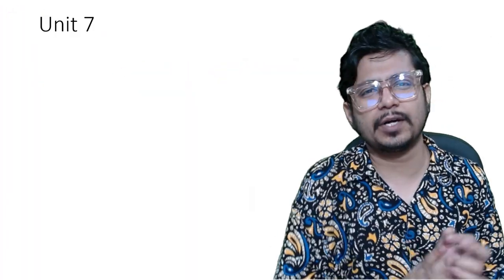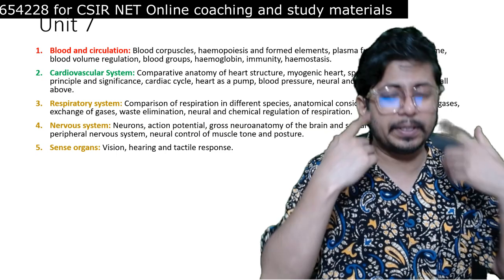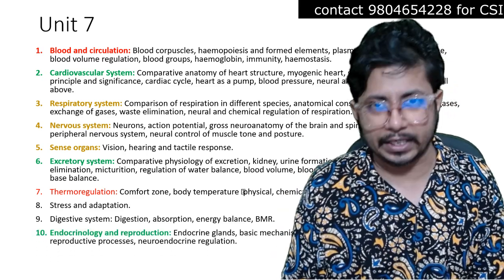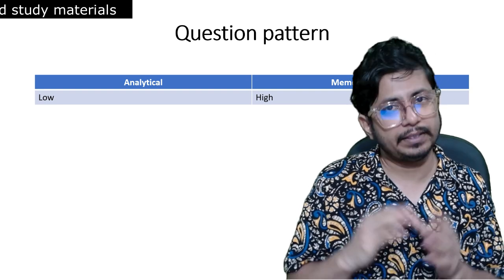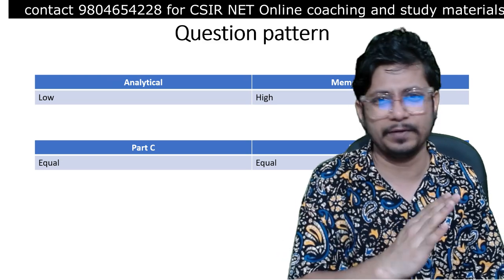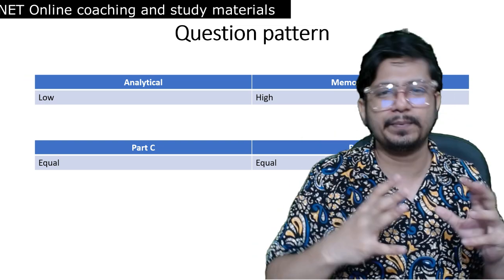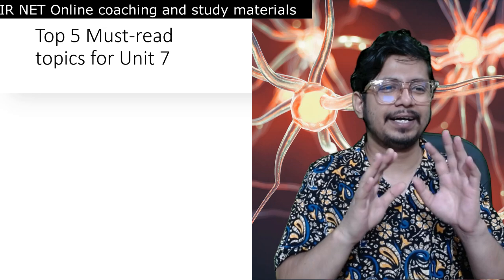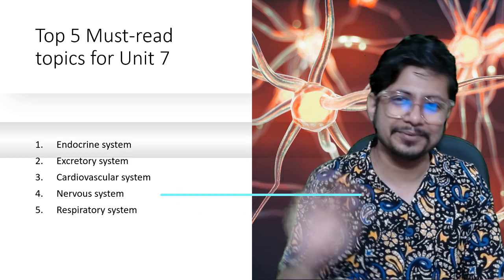CSIR NET life science unit 7 animal physiology | exam pattern | syllabus | most important topics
CSIR NET life science unit 7 animal physiology | exam pattern | syllabus | most important topics - This csir net life science online coaching  lecture explains CSIR NET life science unit 7 animal physiology | exam pattern | syllabus | most important topics.
In this video, we will be discussing animal physiology from CSIR NET unit 7. We will be discussing the exam pattern, syllabus, and the most important topics.

If you are preparing for CSIR NET unit 7 animal physiology, be sure to check out this video! We will provide you with important information about the exam pattern, syllabus, and the most important topics you will need to know for the exam. We hope you find this video helpful and that it will help you to prepare for the exam!
In this video, we are going to cover the CSIR NET life science unit 7 animal physiology exam pattern, syllabus, and the most important topics.

This video will cover everything you need to know about the CSIR NET life science unit 7 animal physiology exam. We will cover the exam pattern, the syllabus, and the most important topics. make sure to watch this video if you want to pass the CSIR NET life science unit 7 animal physiology exam!
If you're looking for information about CSIR Net life science unit 7 animal physiology, you've come to the right place! In this video, we'll provide you with information about the exam pattern, syllabus, and most important topics for this unit.

By watching this video, you'll be able to understand the material covered in this unit and be prepared for the exam. We hope you find this video useful and that it helps you to achieve your goals in this unit!